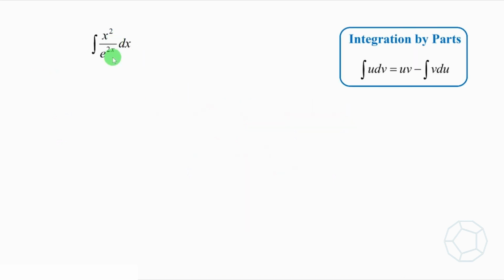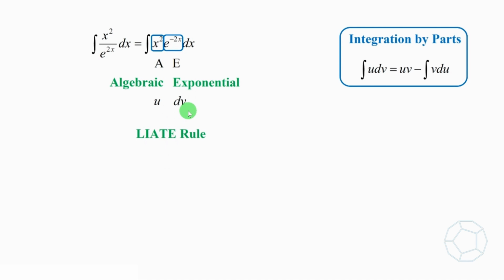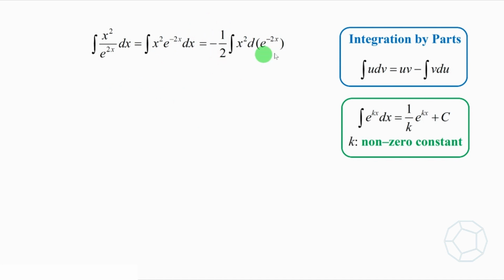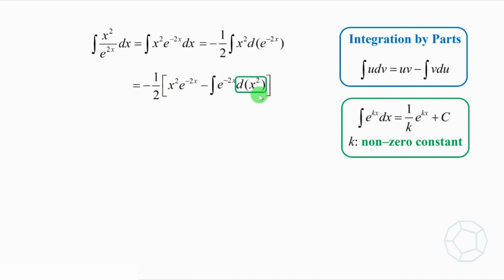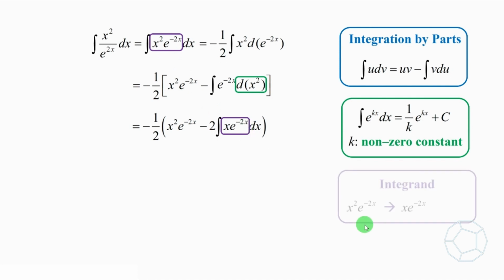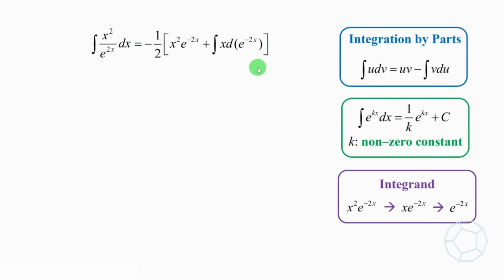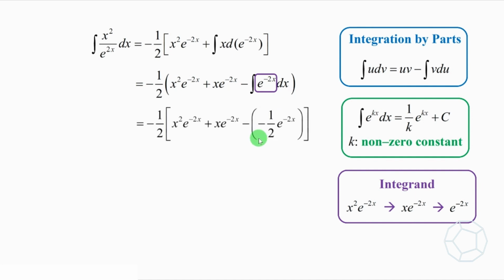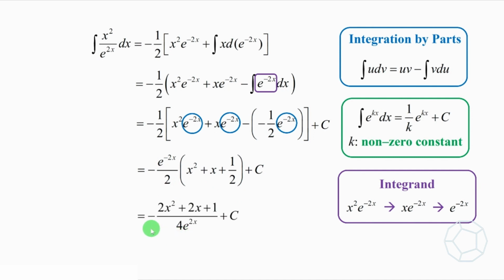30-day CHALLENGE of Integration by Parts (Day 6) ∫ x²/e²ˣ dx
The series of videos provides an ultimately comprehensive coverage of everything you need to know about Integration by Parts. Within each day of the month, a question is posted in a progressive manner, gradually increasing level of detail, complexity and fun! The 2 powerful tools in the prologue play a crucial role in this series, which greatly ease the difficulties in  performing integration by parts. Please sit back and enjoy the exciting journey of IBP!